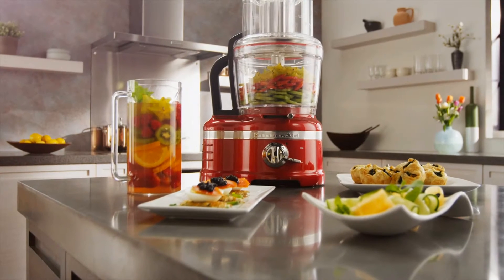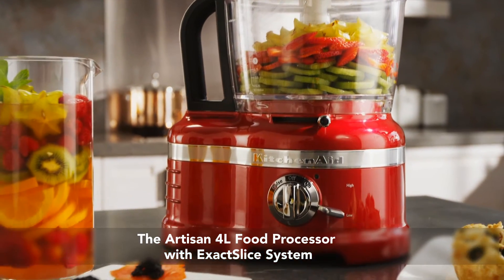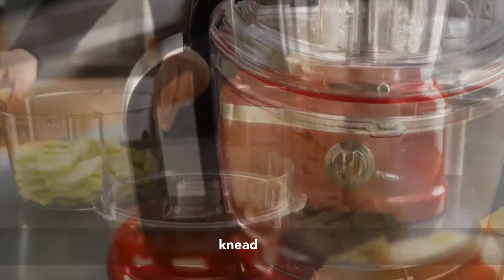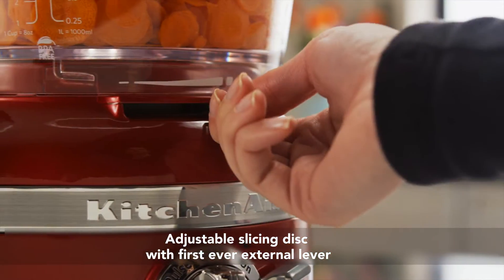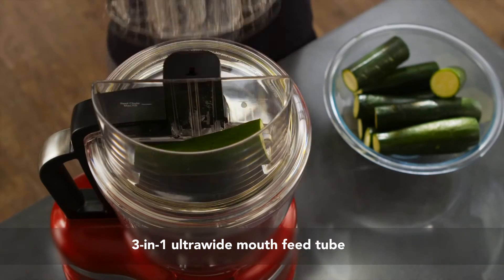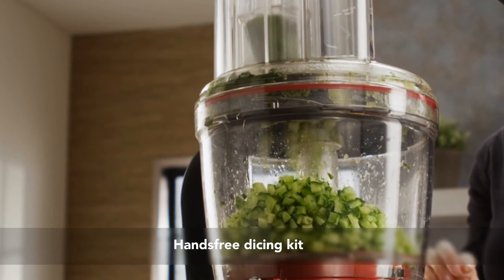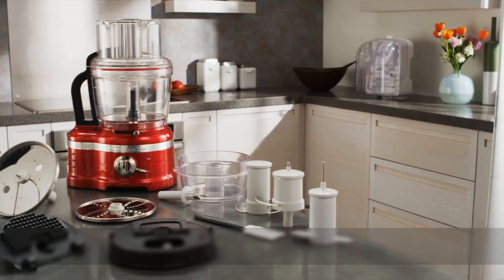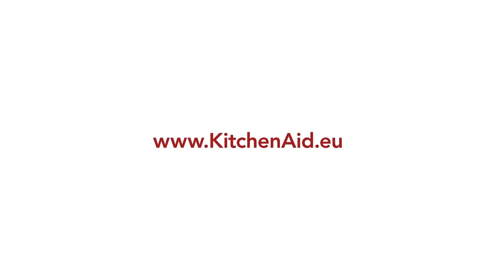Artisan 4 L Food processor | KitchenAid - Al Ghandi Electronics UAE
Hungry guests, raucous families, informal potlucks, summer barbecues… The 4L KitchenAid Artisan Food Processor is designed for life’s cooking challenges in all their glory… It’s a reliable helper that cooks adore as it turns ‘sophisticated’ into ‘simple’. Robust and built to last, this is our most versatile and complete food processor : for professional results consider it as your personal knife master to slice, chop, grate, purée and blend. Discover the key to delicious, good-looking food full of texture and flavour. Use the unique dicing feature to cube food and impress your friends and family with the extraordinary results. The 4L Artisan Food Processor: showcases your chef abilities.